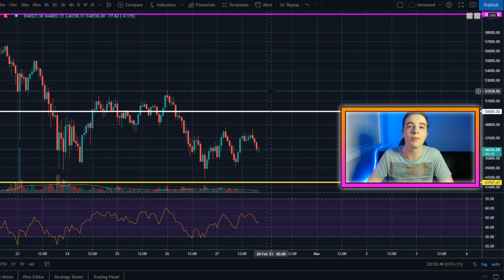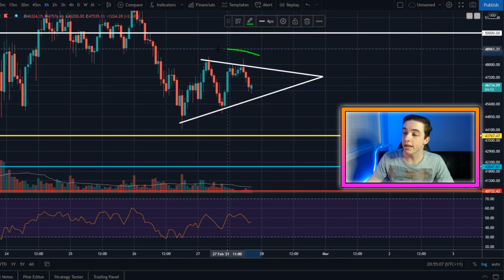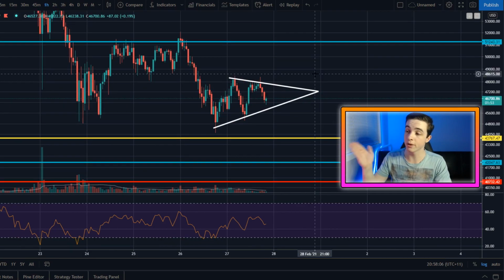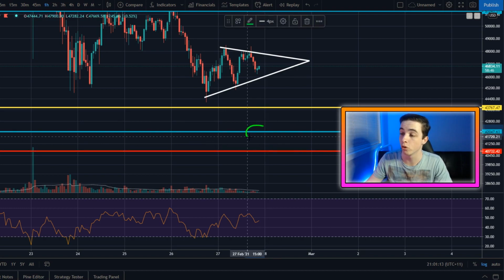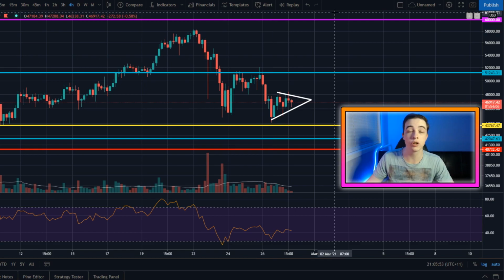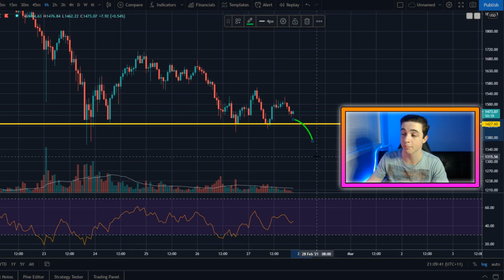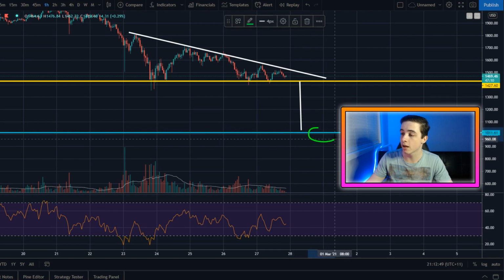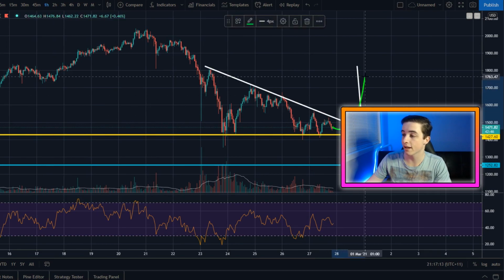EMERGENCY!! BITCOIN BREAKOUT IMMINENT & NEW ETHEREUM PRICE PATTERN! (Exact Bitcoin Price Prediction)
Welcome back to the Crypto World channel! In this video I reveal my Exact Bitcoin Price Target! I use my Bitcoin Technical Analysis to show exactly where Bitcoin will be heading next! I also reveal my exact Ethereum Price Target by showing my Ethereum Technical Analysis later in this video! Make sure to watch the WHOLE video so you don't miss out on this valuable information!!

Timestamps:
Bitcoin 0:00
Ethereum 8:34